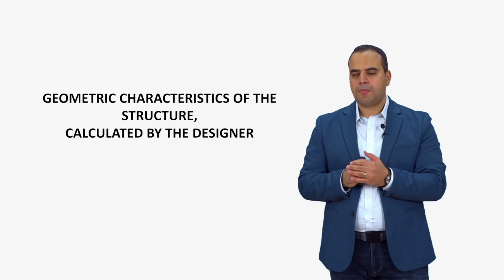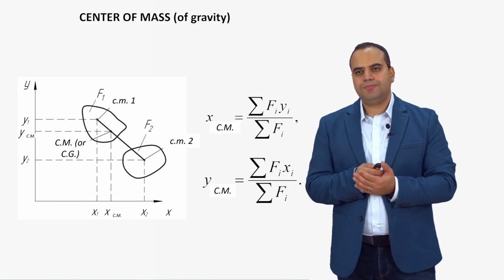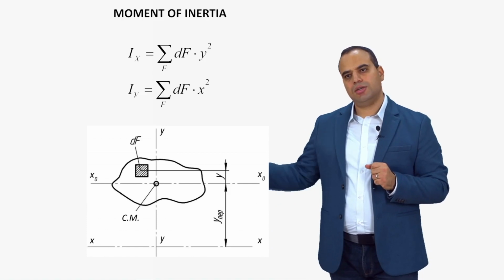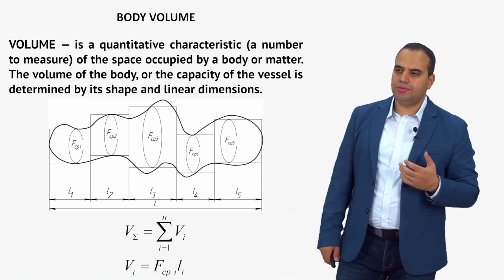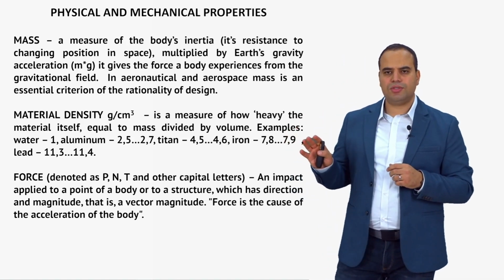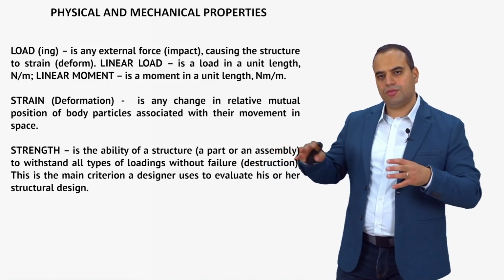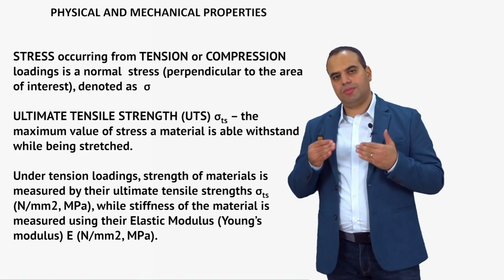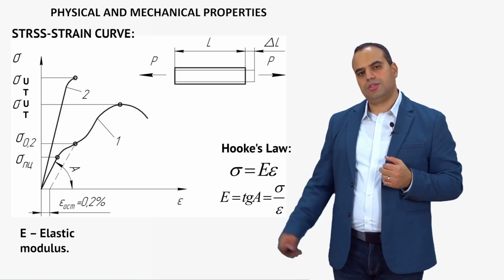INTRODUCTION TO AERONAUTICAL AND AEROSAPCE LECTURE 1 part 3